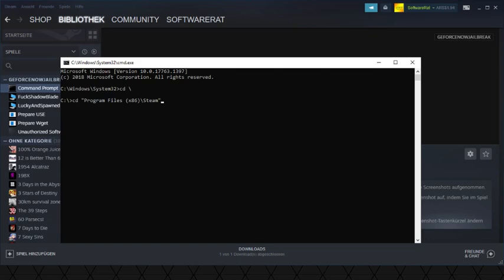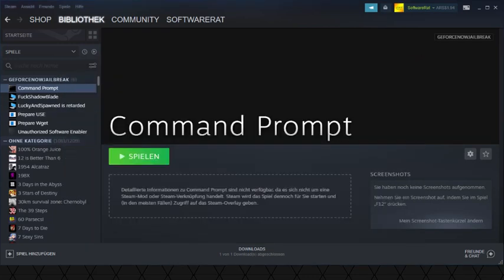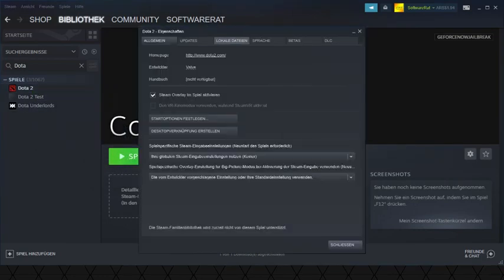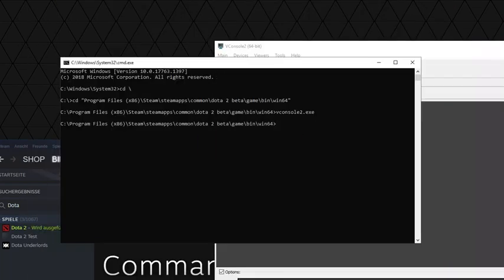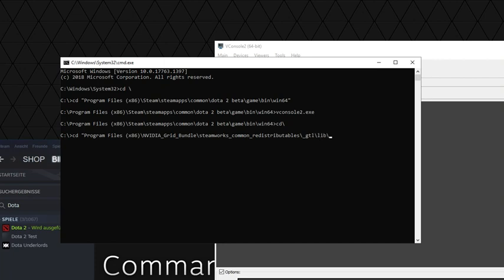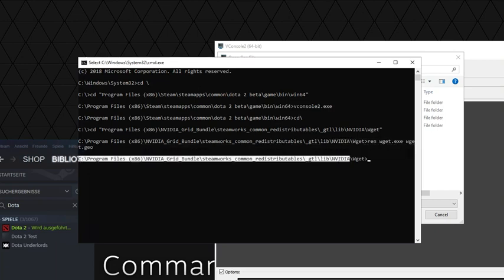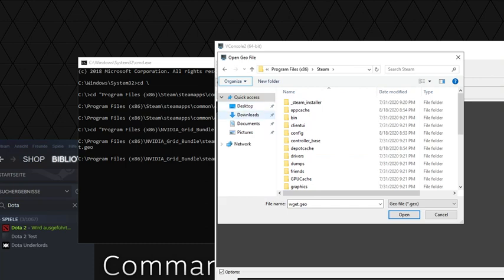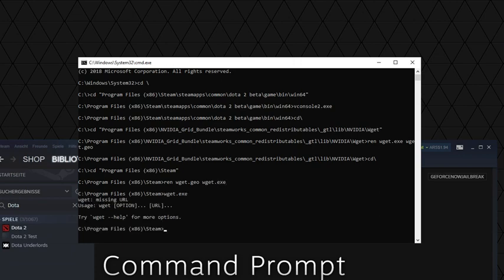[PATCHED] Use custom binarys on GeForce NOW after August Patch! - SoftwareRat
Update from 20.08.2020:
This exploit got patched and I work on a new one.

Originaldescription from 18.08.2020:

NVIDIA updated GCIS, their code/exploit protection.
But we exploiters never give up.

The new method is not perfect, but at least it works.
The exploit is to "unflag" custom binarys with vconsole.exe.